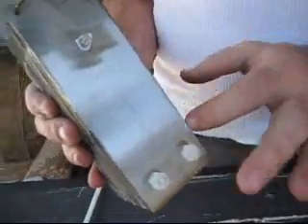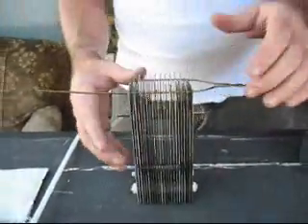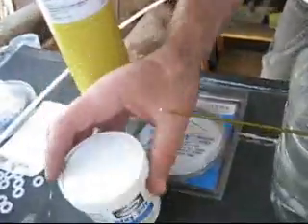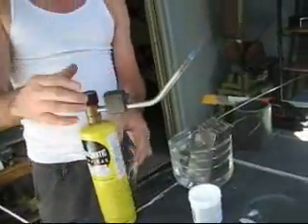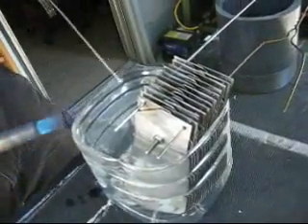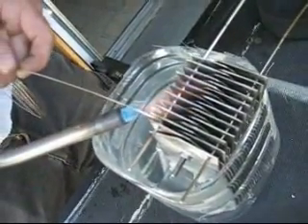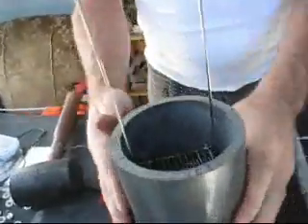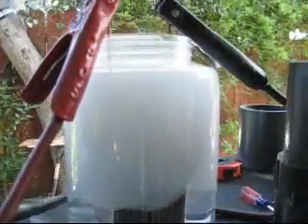HHO Third Generation Fabrication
We made 2.5 X 6 inch plates running vertical for better water circulation and gas release. Here's how we connected the electrodes.